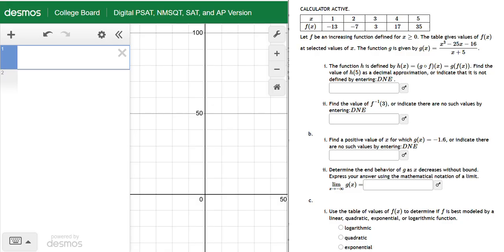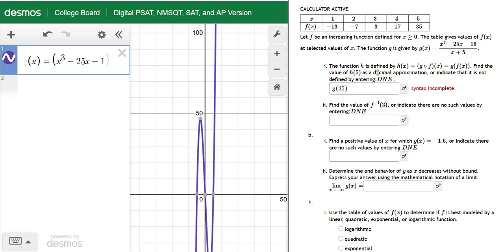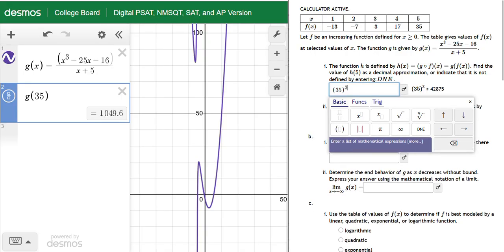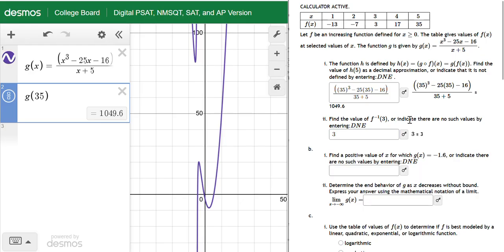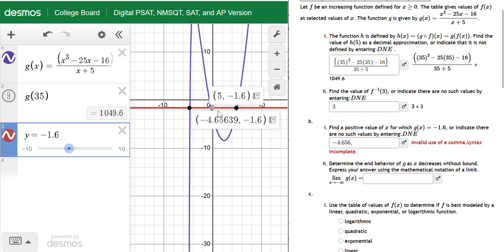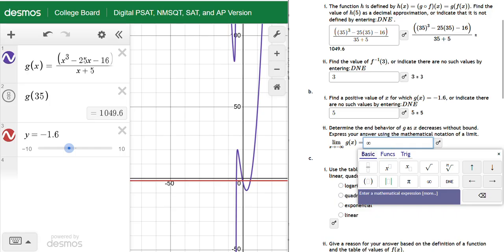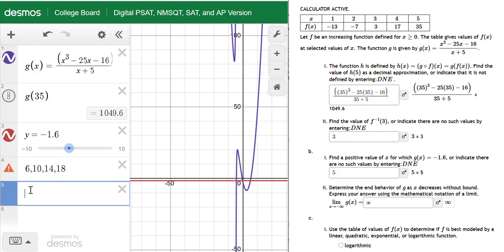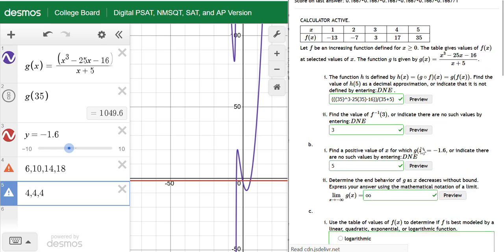1385208 APpre FRQ1